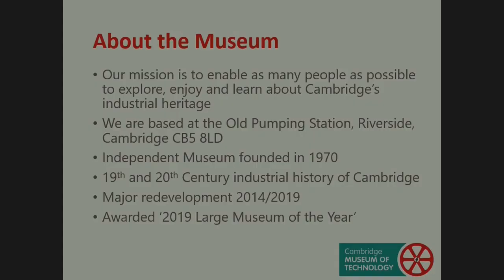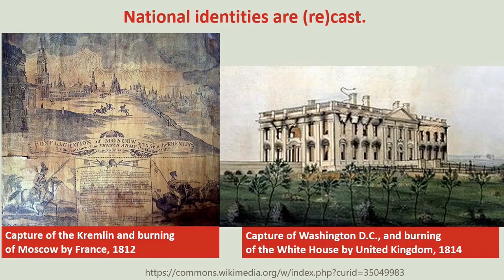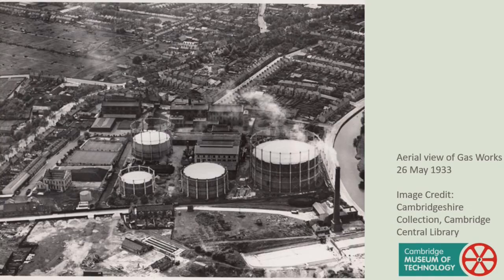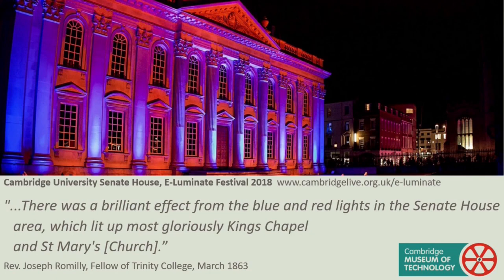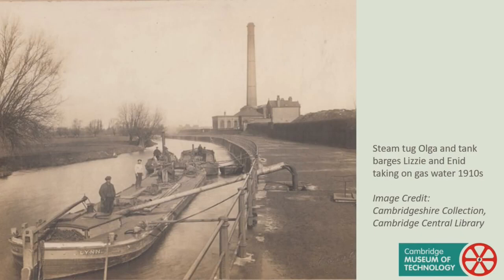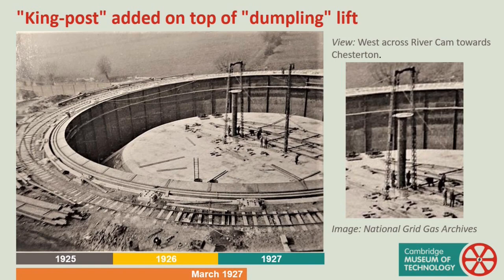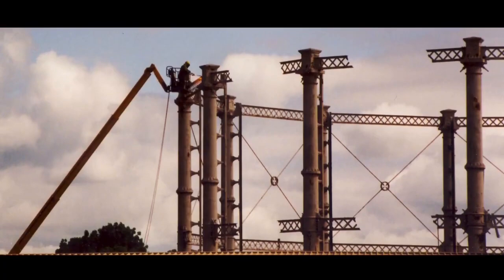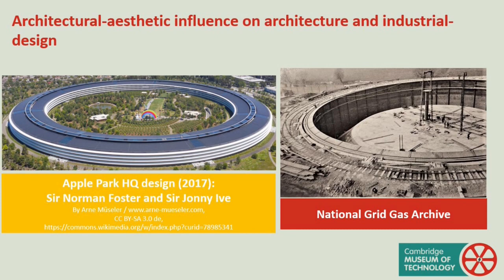Town, Gown (and Clergy): Cambridge's First Industrial Revolution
Part of the 30th University of Cambridge Alumni Festival.

Local resident Dr Gordon Davies (Robinson 1991) invites you to rewind 200 years to get a different view of Cambridge, when the construction of a gas works ushered in the area's first industrial revolution. The University & Town Gas-Light Company transformed how Cambridge looked, lived and worked. What are the lessons of Cambridge's energy past for its energy future?

Dr Gordon Davies

Gordon Davies studied Classics at Robinson College (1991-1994).
After completing doctoral research in history and archaeology, Gordon has spent over 20 years working in the technology industry. As a resident who lives on the site of the former gas works in Cambridge, Gordon has researched the 19th- and 20th-century history of the University & Town Gas-Light Company from sources including: Cambridgeshire Archives, Cambridgeshire Collection and the University Library Map Room.

As a volunteer at Cambridge Museum of Technology Gordon produces a webinar series that explores the industrial history and archaeology of the city.

Harriet O'Rourke

Harriet is the Collections Manager for the Centre of Computing History, Cambridge. As a volunteer at Cambridge Museum of Technology, Harriet has co-presented a "floating museum" river-tour of the Cam, in which she has researched local industrial sites - from breweries to brick kilns - as well as the Cambridge gasworks.

Geoff Winckles

Geoff is a retired gas engineer with extensive international experience in building and managing gas-utility networks.

As a volunteer at Cambridge Museum of Technology, Geoff has presented the history, physics and engineering of energy utilities, researched energy-utilities equipment within the museum's collection, and has also created wood carvings from illustrations of the early industrial revolution.